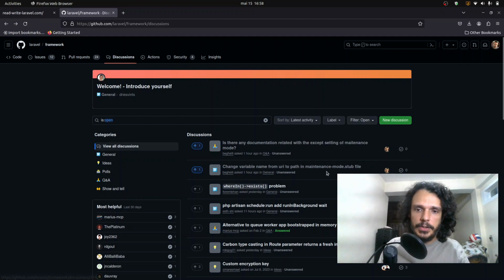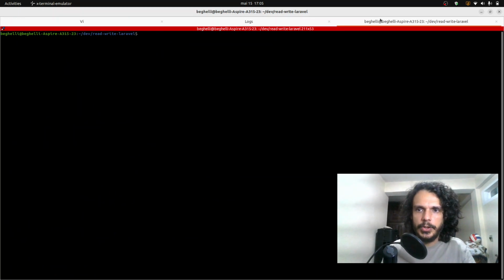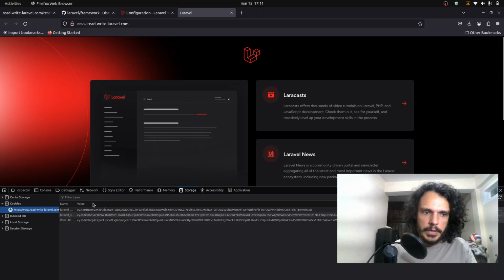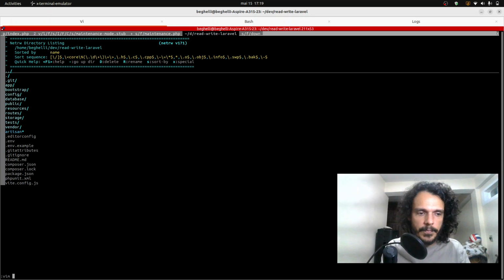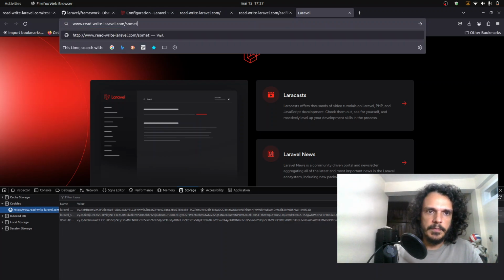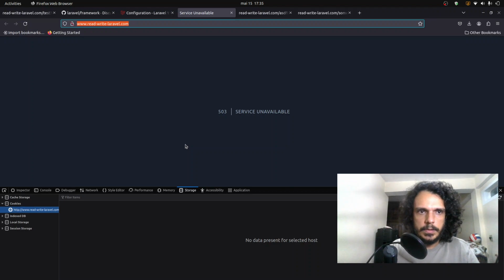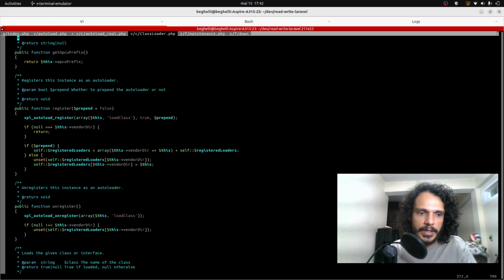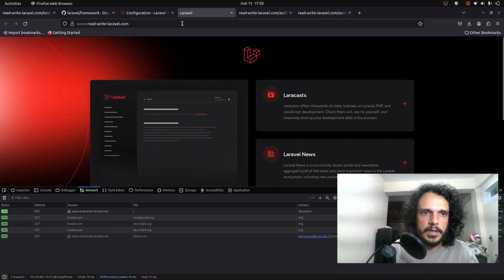Reading Laravel - 2 (Mainly Composer)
In this video we keep reading the Laravel framework code. We manage to finish reading the maintenance mode file and jump into how composer works.

Laravel is a very popular PHP framework for creating web applications. When working with it you don't usually need / want to dive deep into the implementation level, but that is the purpose and hopefully the fun side of this video. :)